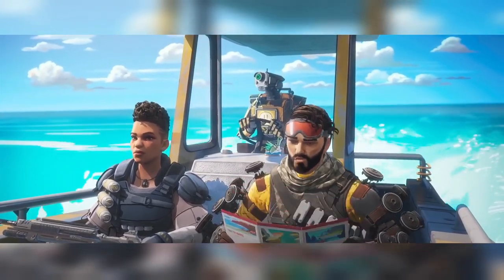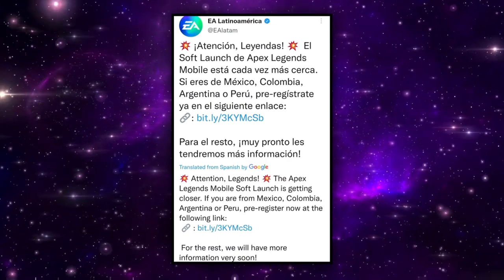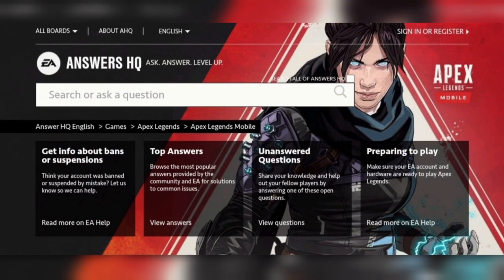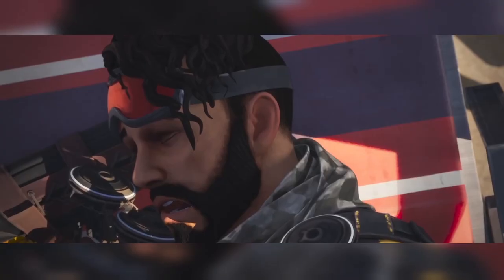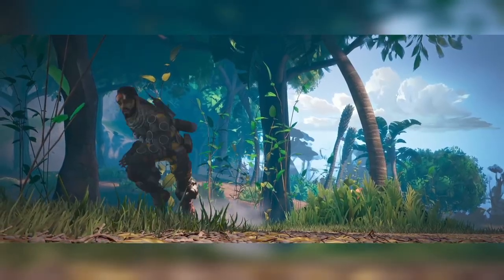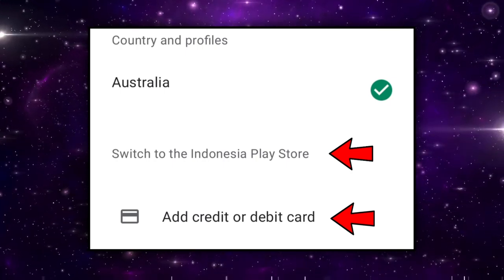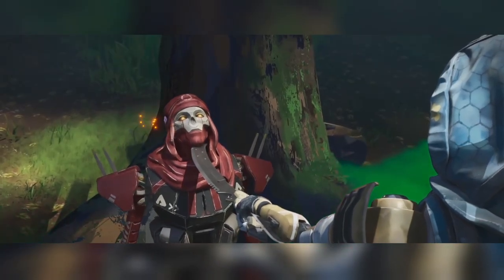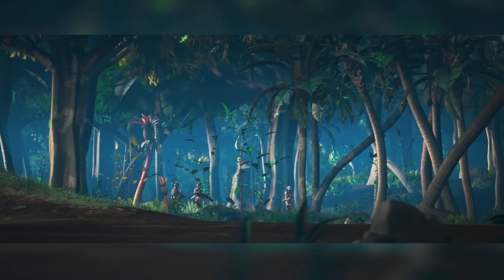Apex Legends Mobile Soft Launch SOON + How To Pre Register Anywhere In The World!